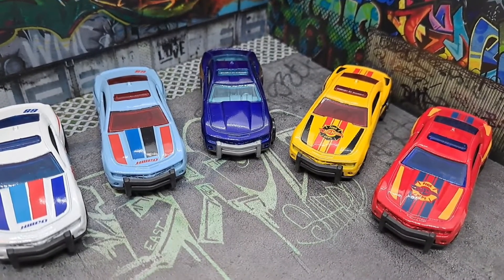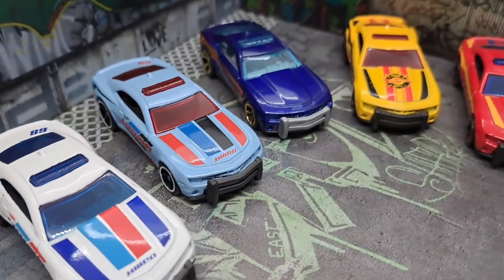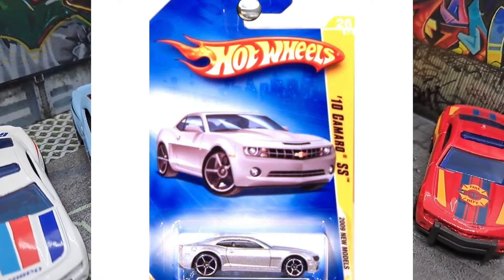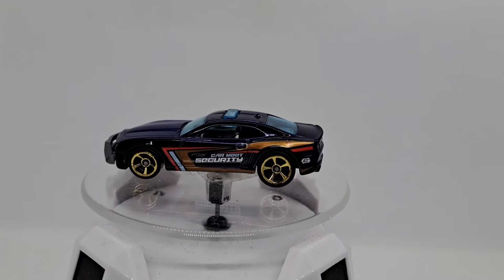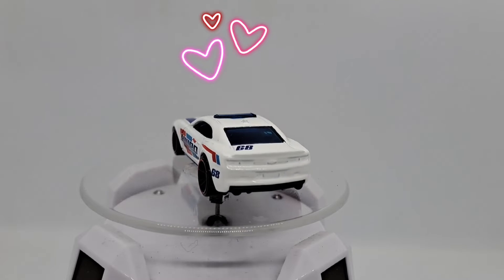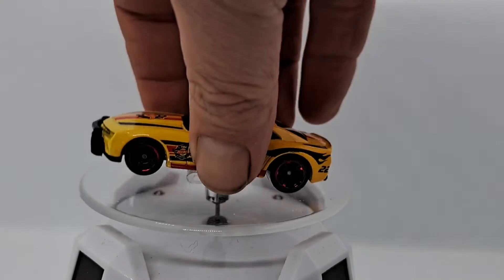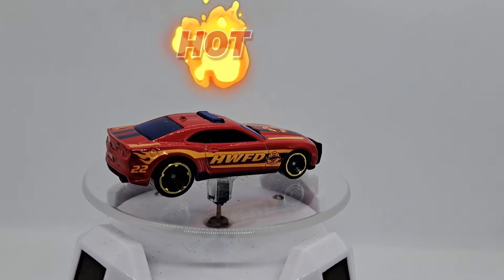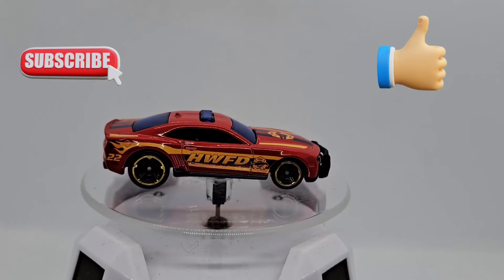Hot Wheels: 4 or More 2010 Camaro SS